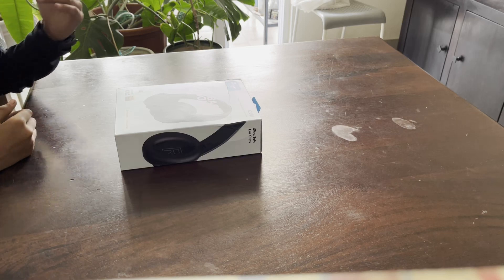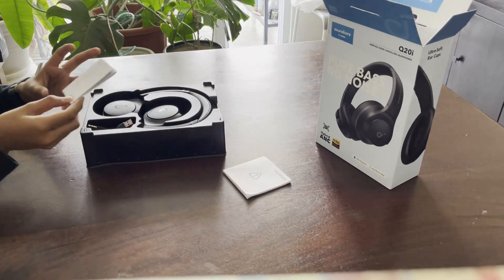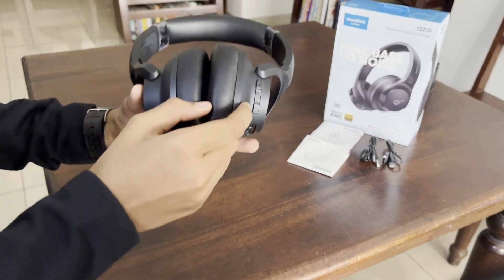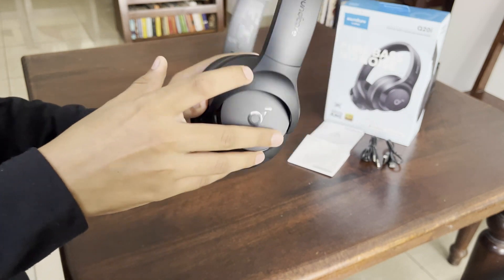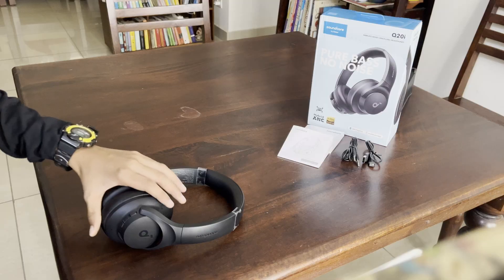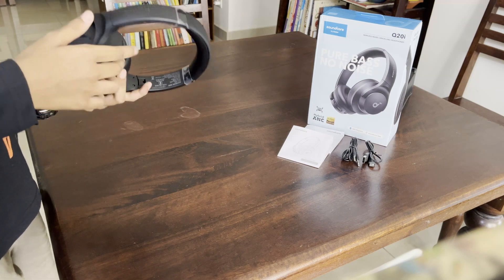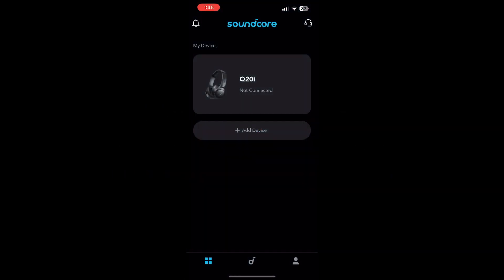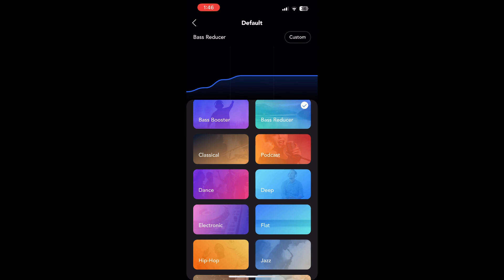Soundcore Q20i by Anker | Unboxing and Review | SIMPLIFIED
Here, I have unboxed and reviewed the Soundcore Q20i by Anker Headphones.